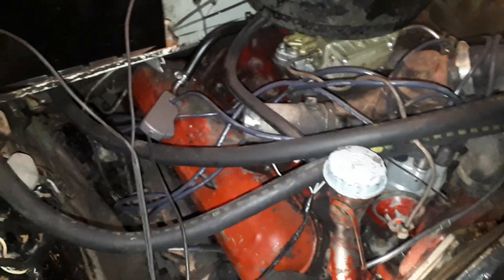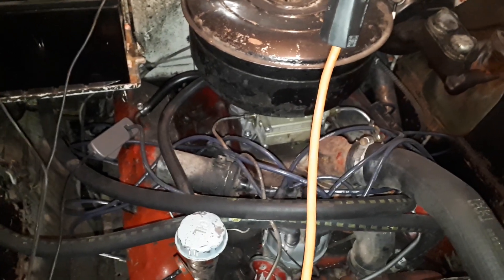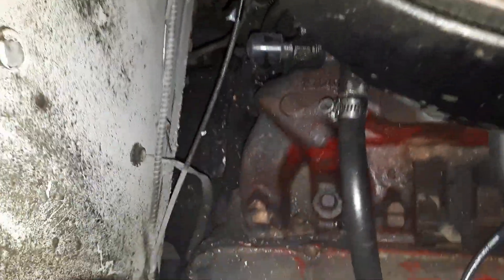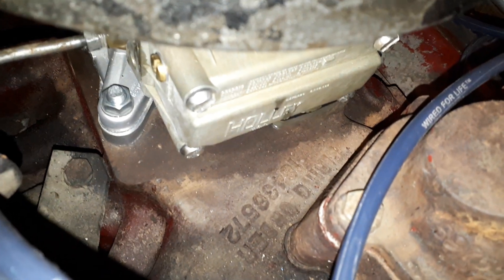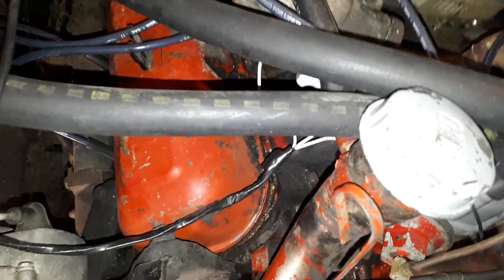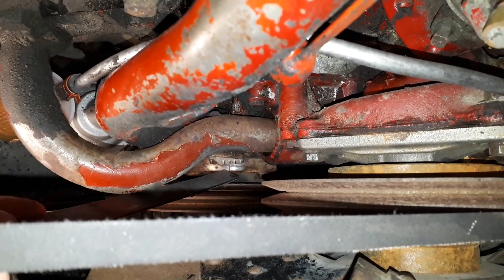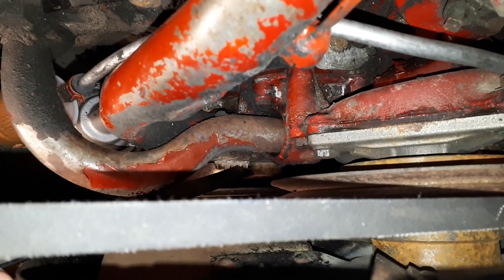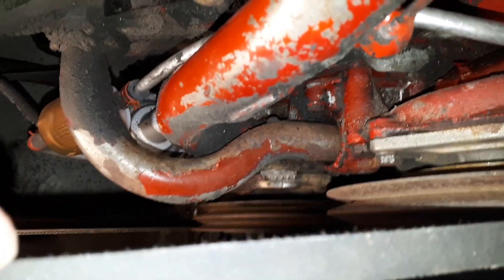International SV Engine Ignition Timing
A quick video on ignition timing for International Harvester SV motors, 392, 345 and 304. It is always handy to have the manual when doing anything tuning related.